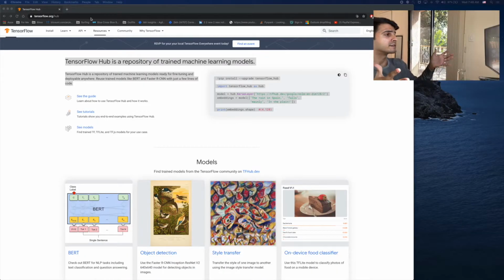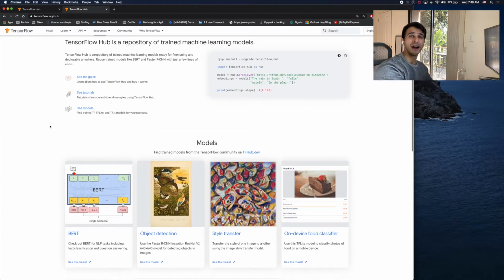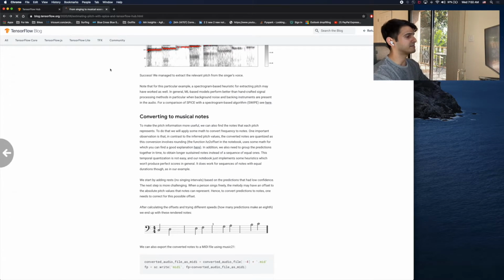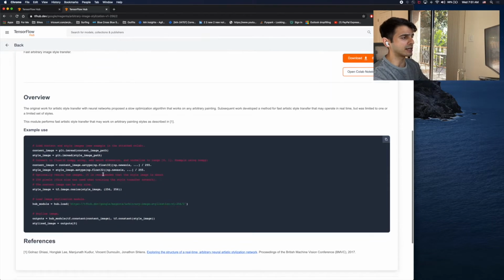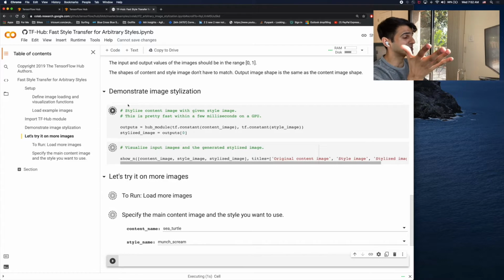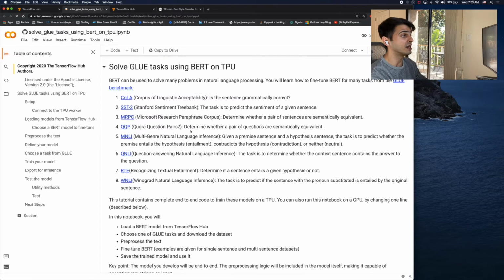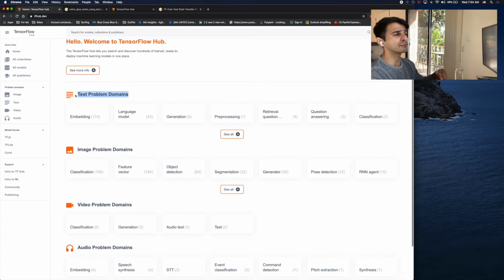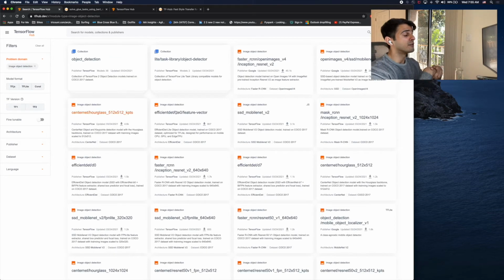Leverage Tensorflow Hub for YOUR Next Data Science Project!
Tensorflow Hub is a fantastic tool that allows you to gain access to state of the art machine learning models! It is something I’ve used regularly for my personal projects and I’ve even leveraged their sentence embeddings in my production pipelines. In this video, I walk you through how I leverage Tensorflow Hub and how you can start leveraging it for your next project!